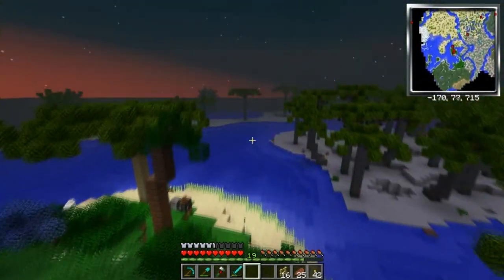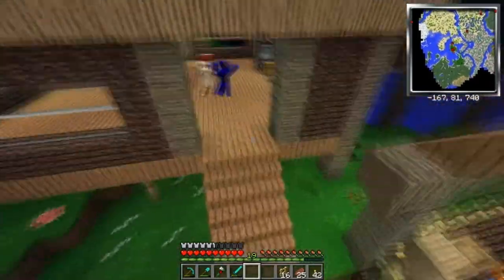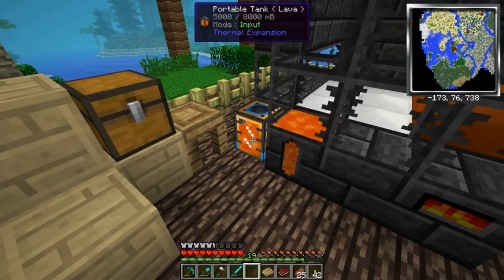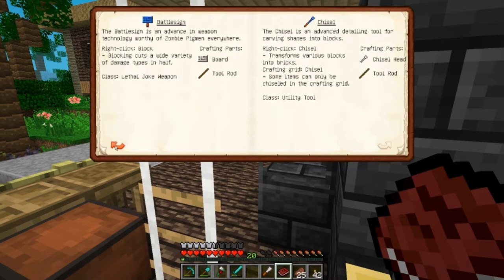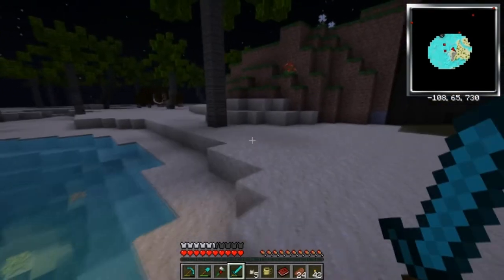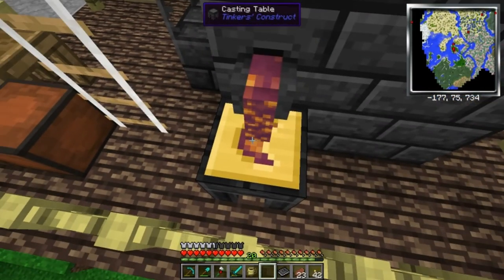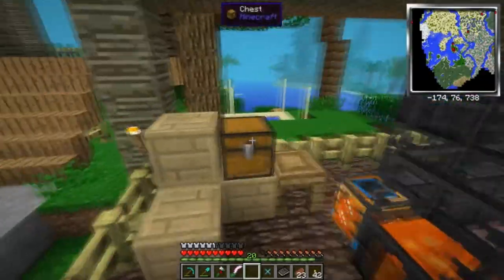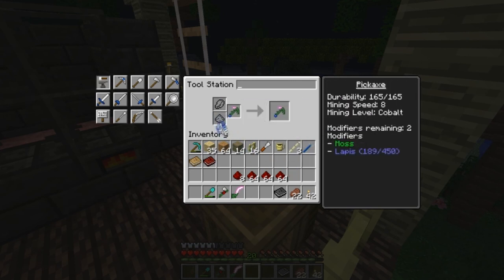Attack Of The B-Team! - Episode 3 - Tinkering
I need some cool tools. Let's make them!

I am playing on the newest stable verison of Attack Of The B-Team with a friend.